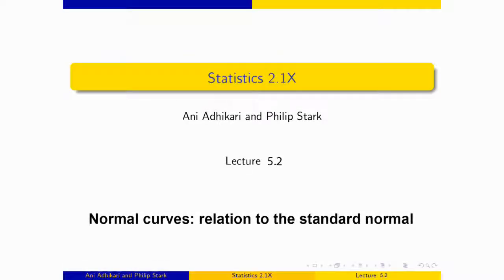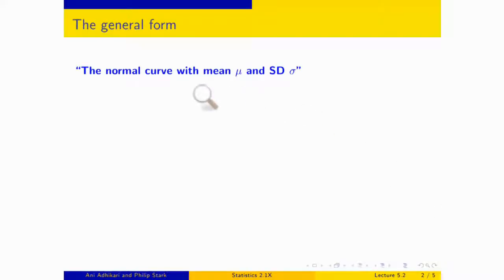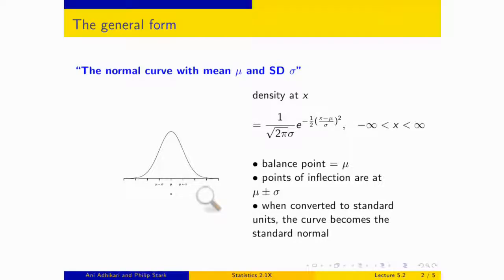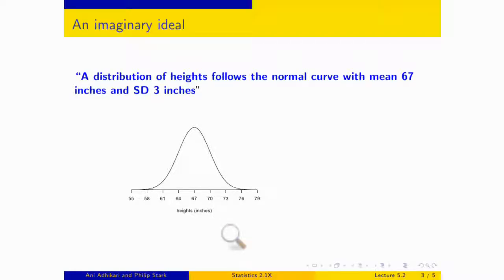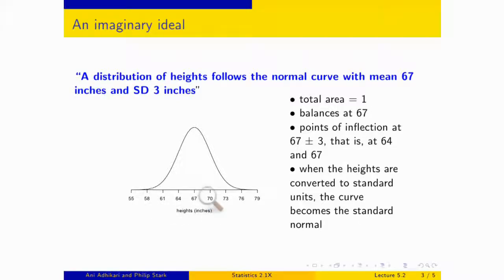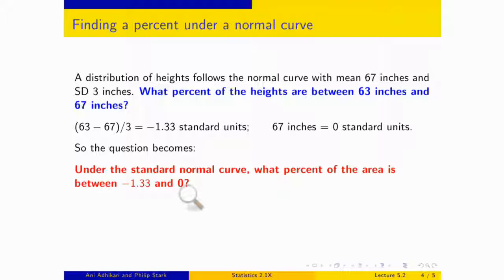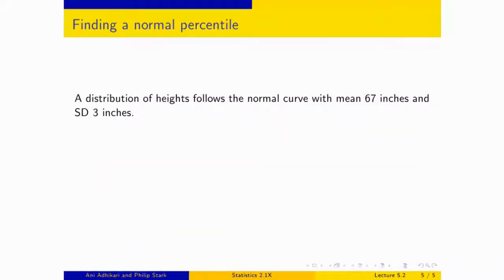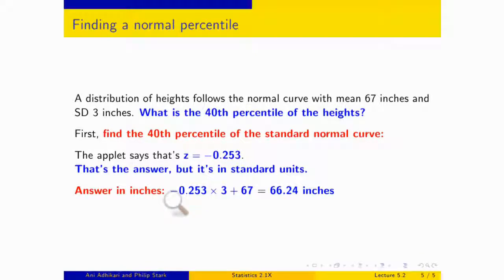5.2 Normal curves: relation to the standard normal